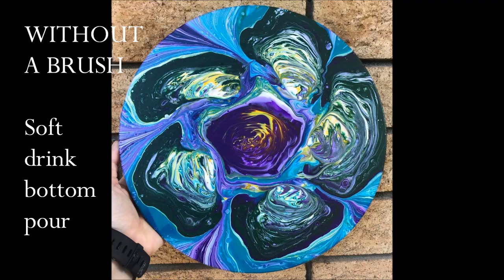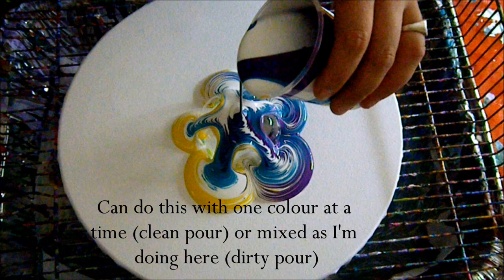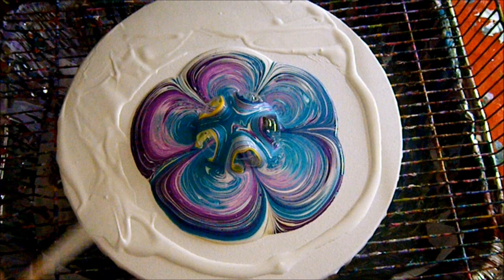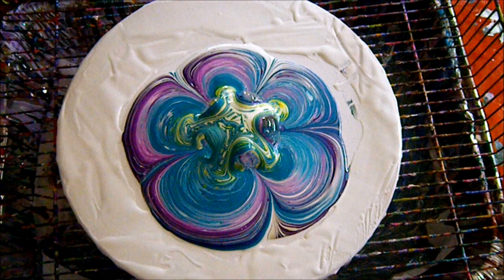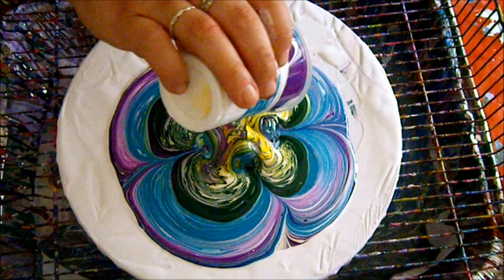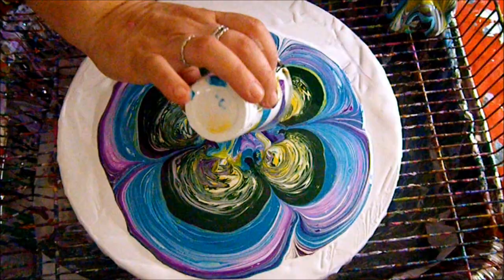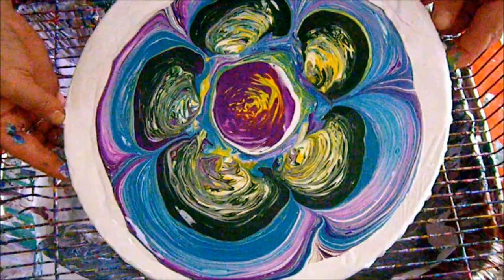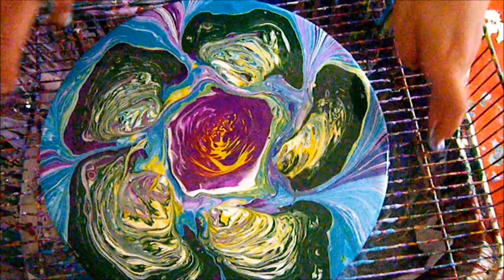WITHOUT A BRUSH - Bottle Bottom Pour - Dare to Daer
Instructional video on how to do a bottle bottom pour - which ties in with the video from last week about how to do a tree ring pour as well. I've tried to include captions so you don't need to have sound on if you don't want to.
To get the piece shown in the video just cut off the bottom of a soft drink bottle, and make small cuts on the bottom so it rests comfortably on the canvas but can be easily lifted without dipping your fingers in your paint.
Wearing gloves is recommended.
This technique can be carried over to many other objects you have around the house - everything from strainers to colanders can make lovely or interesting patterns. Please note that some paint can be toxic when consumed so if you use a food related item please thoroughly clean it or discontinue using it in the kitchen!
In person workshops and tutorials including Paint Pouring Parties will be available locally soon too!